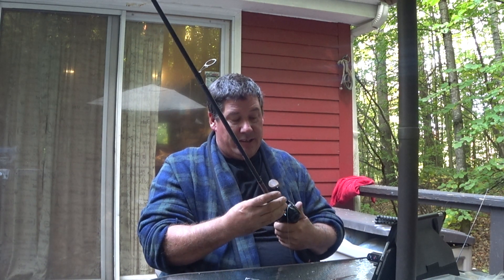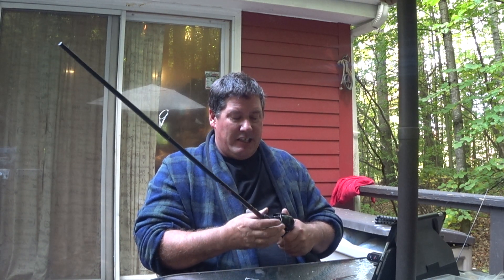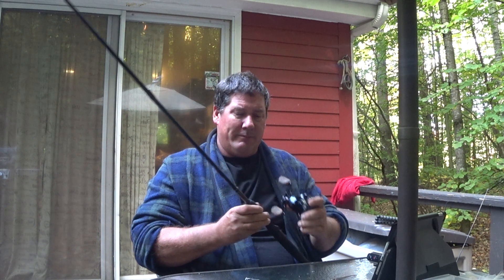October 15, 2017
KAST KING SPARTACUS PLUS. ABU GARCIA VENGEANCE. SOME RAMBLING